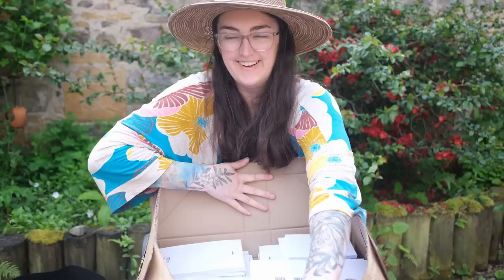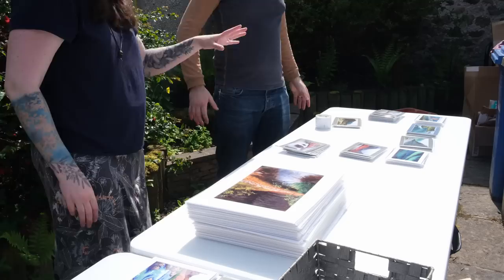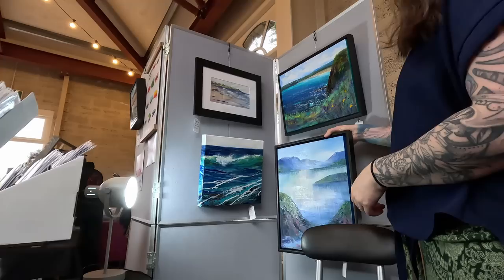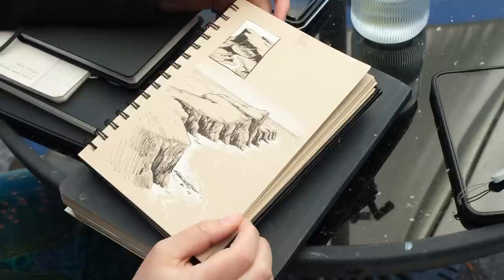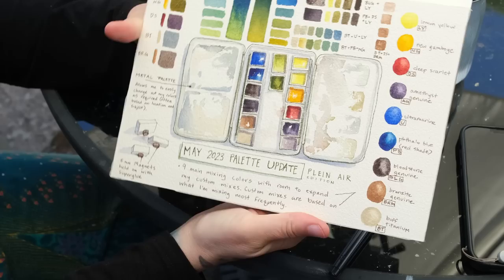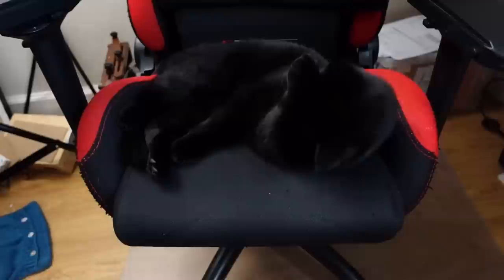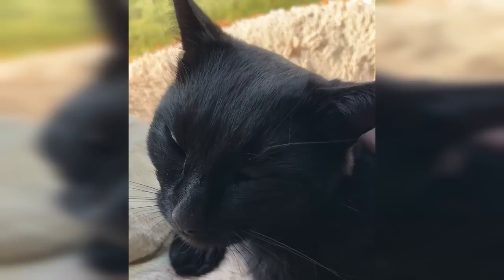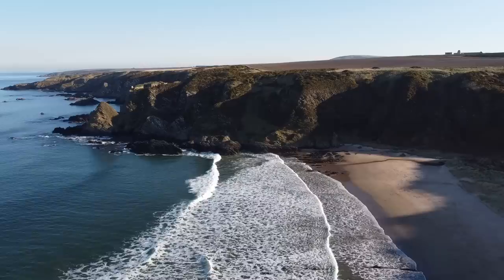Selling art at the Highland Games & personal update 💔 (emotional) ✶ [Artist Studio VLOG 29]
May 2023 has been one of the hardest months of my life, and I can't move on with making videos if I don't share this. In this video I'll share what has been happening in and out of the studio. I'll take you behind the scenes of selling my art at the Gordon Castle Highland Games and share some recent sketches and art supplies. I'll share some personal things, and some new revelations.

00:00 Spring & early summer
02:34 Making prints & show prep
10:05 Selling art at Highland Games
14:19 Sketchbooks & fave pens
19:34 Sketching
21:27 Personal update (emotional 💔 )
29:02 My art practice updates & revelations
44:39 Plein air meet up
47:30 Finding routine
50:26 Vader tribute 💜